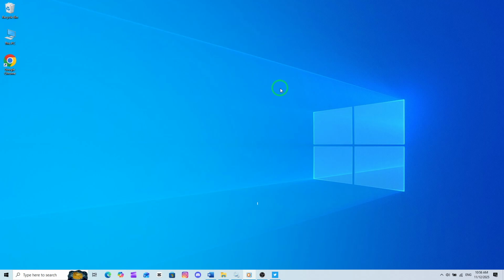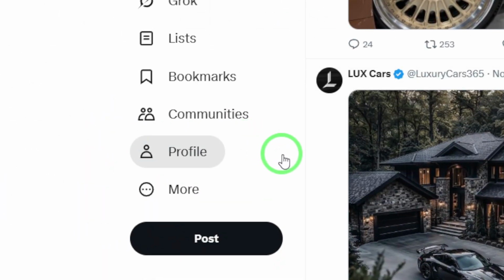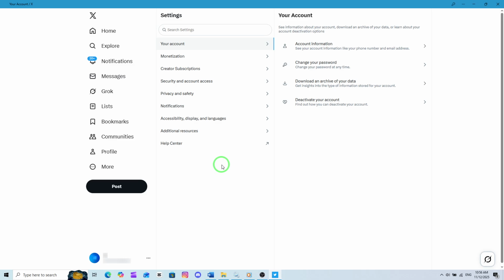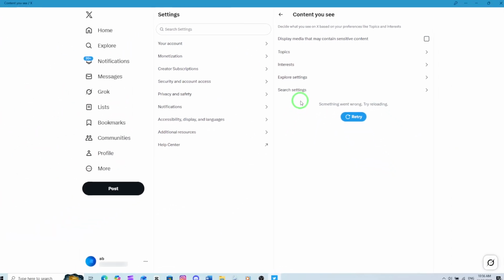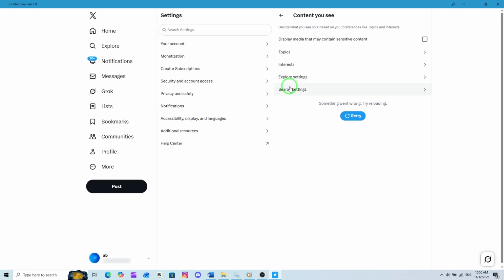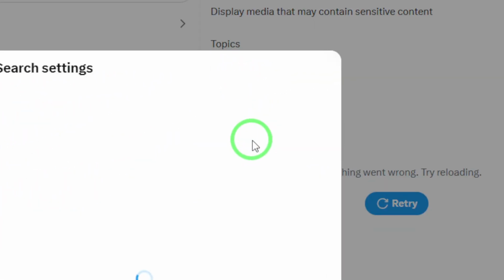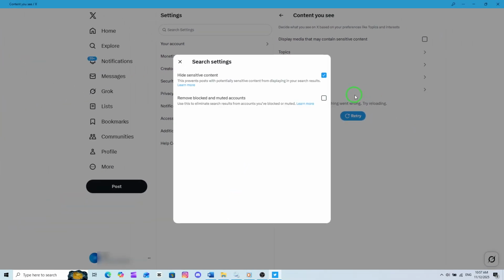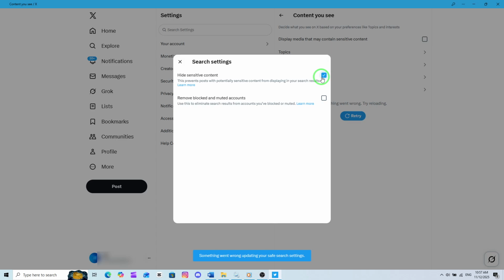How To Show Sensitive Content In Your Search Results On X (Twitter) App On PC (New Update)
Learn how to show sensitive content in your search results on X (Twitter) using the latest PC app update. This quick guide walks you through the new settings menu so you can customize your feed safely and easily.

1. Open the app

2. From the main menu, click More

3. Select Settings and privacy

4. Then Privacy and safety, click Content you see

5. Enter to Search settings, uncheck Hide sensitive content

Follow these simple steps to take full control of your content visibility on X.-

Chapters:
00:00 Intro
00:12 Soultion
01:05 Outro